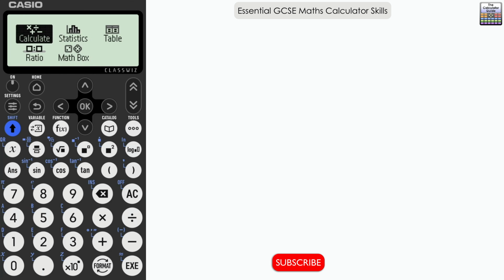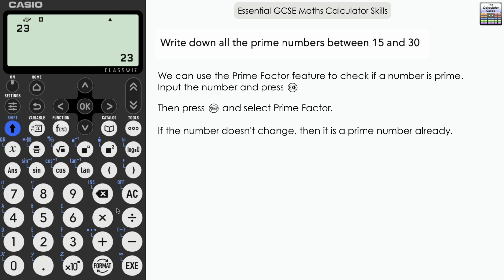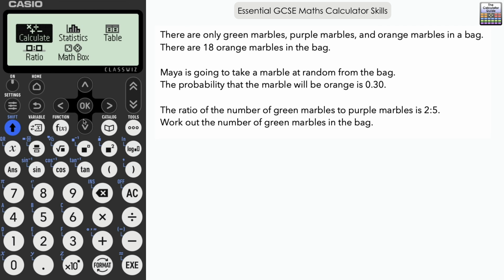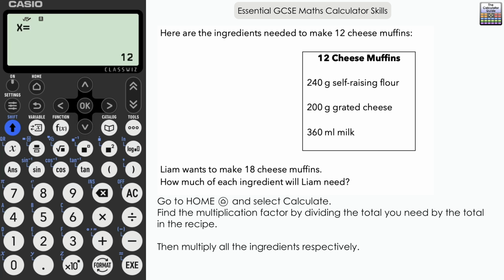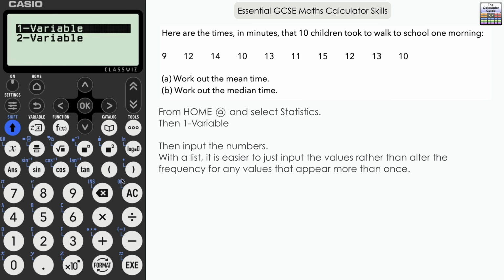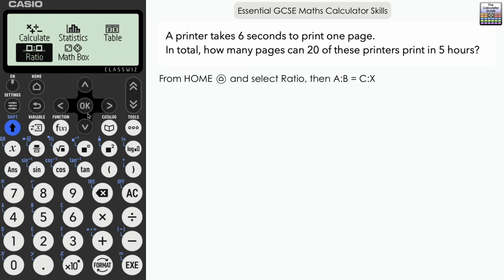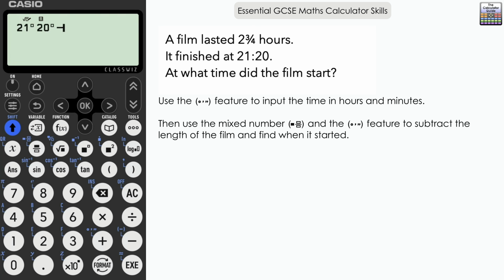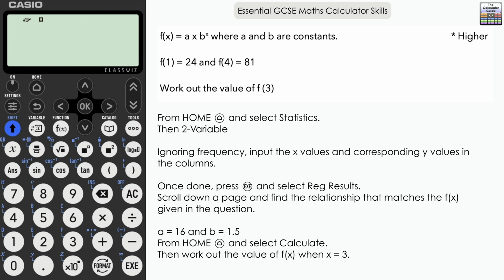Essential GCSE Maths Calculator Skills - GCSE Maths 2026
⨸ Gᴇᴛ Aɴ fx-991CW+ Nᴏᴡ ➜ ⨸ Aᴍᴀᴢᴏɴ Sʜᴏᴘ ➜

Essential skills required to answer a variety of GCSE Mathematics questions efficiently and accurately using a Casio fx-83GTCW or fx-85GTCW Classwiz calculator.